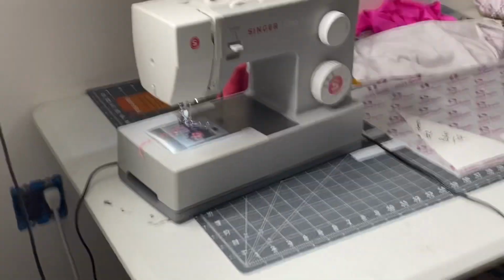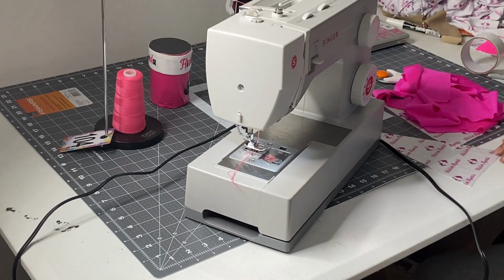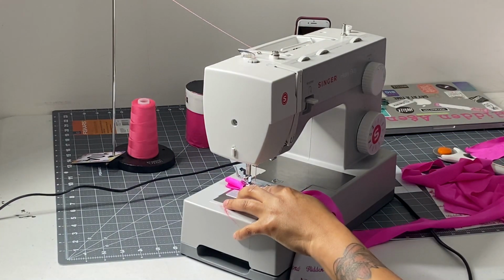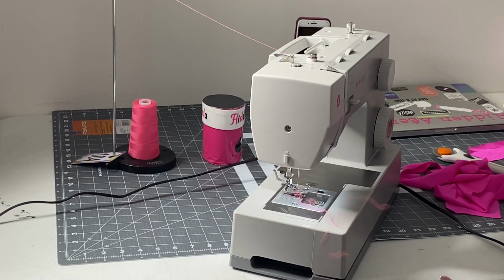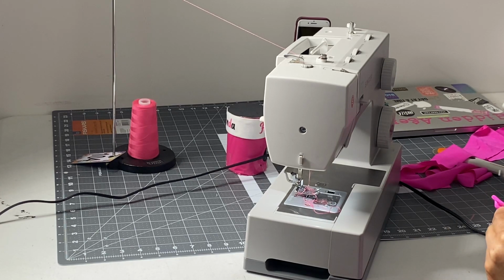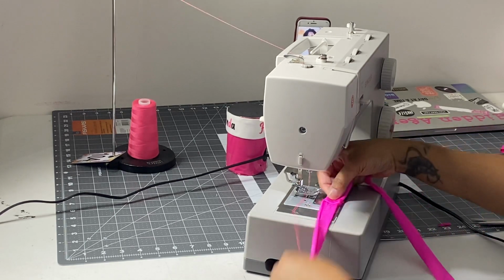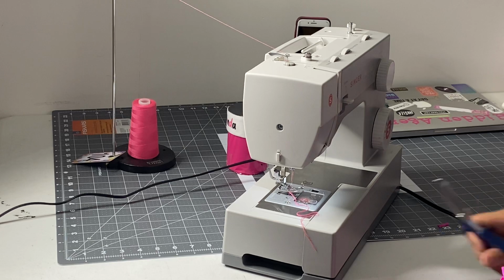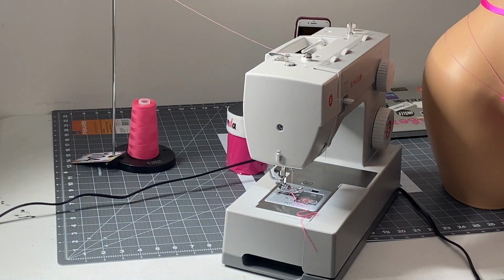Quick diy bikini top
This is pattern #2 bikini top